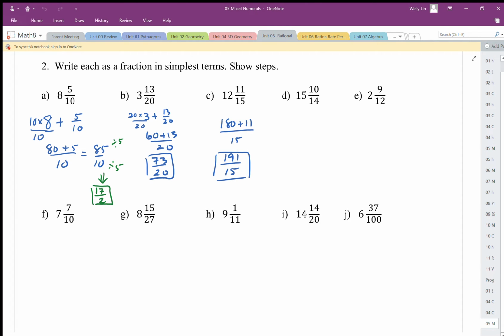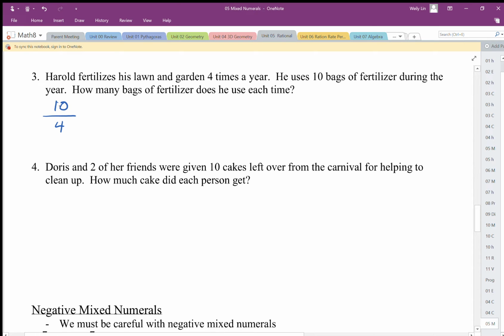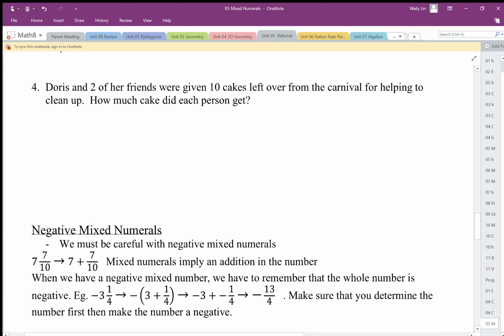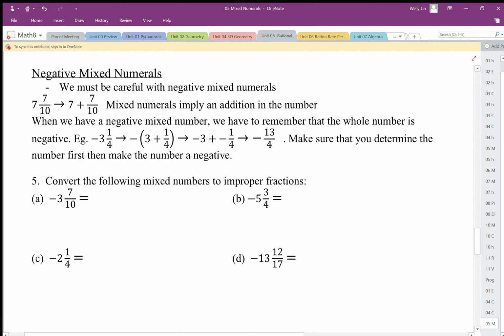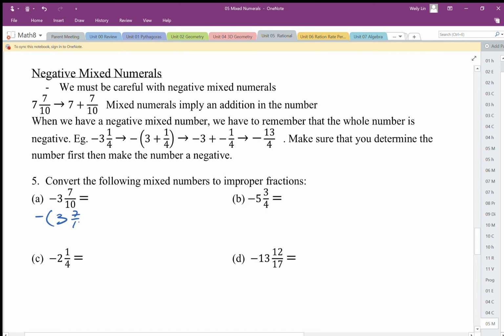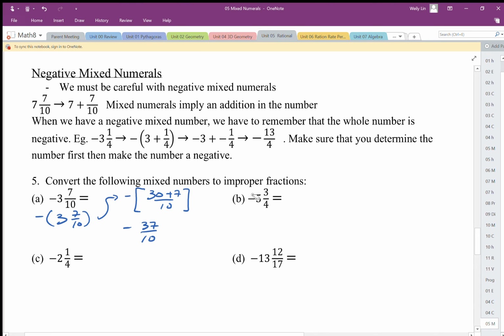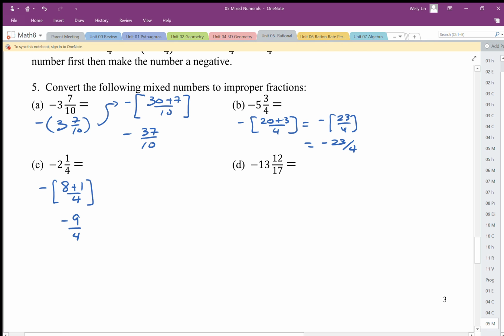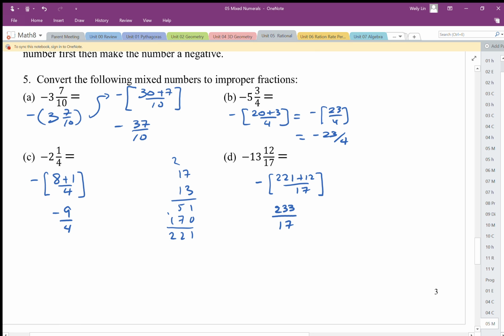05 Mixed Numerals Part7